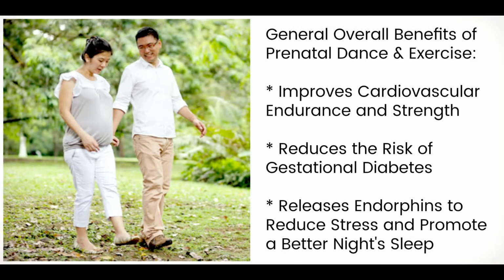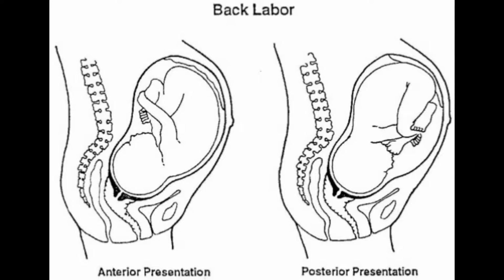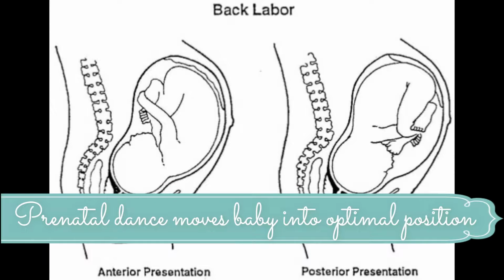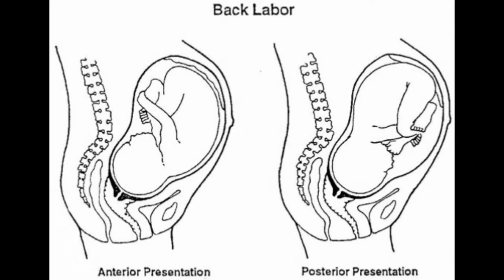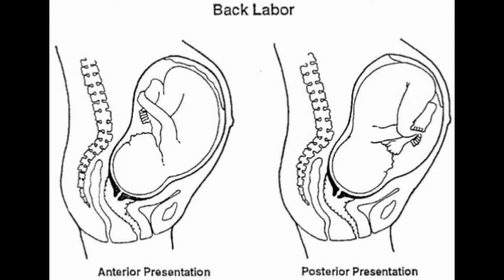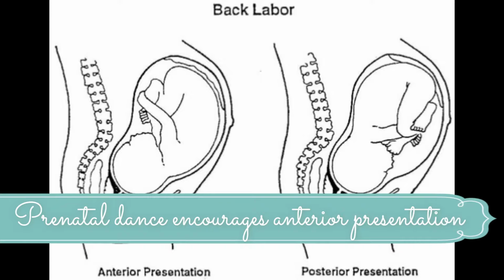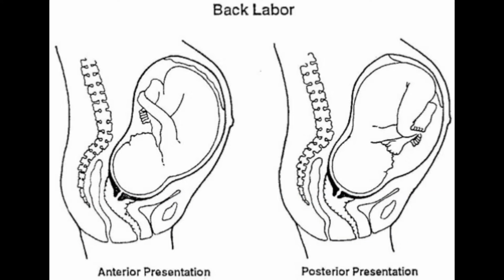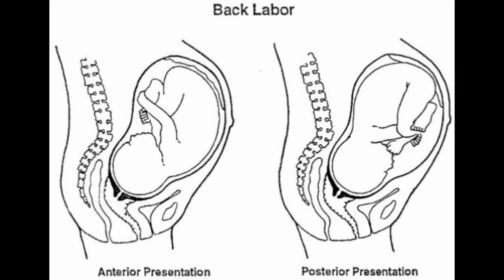Welcome to GroovaRoo 2.0, Week #4: Why Dance Prenatally